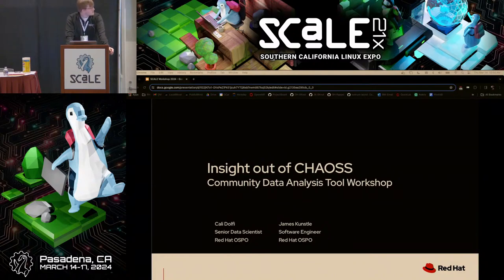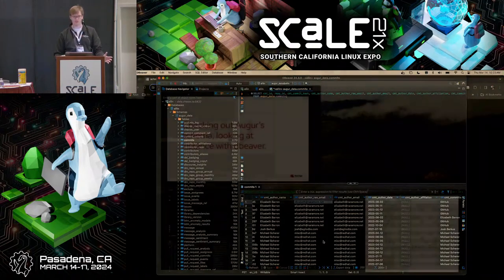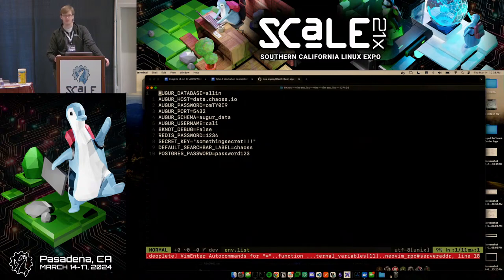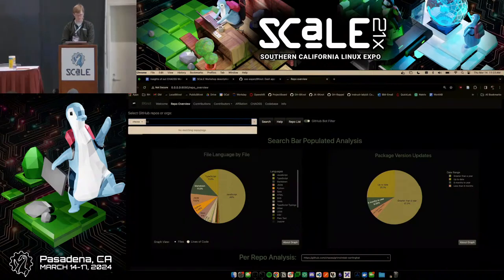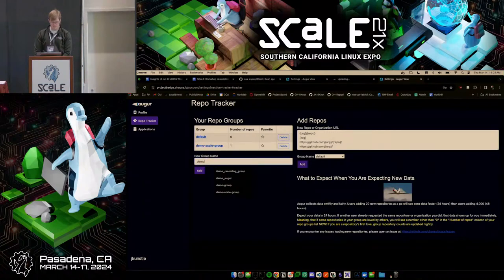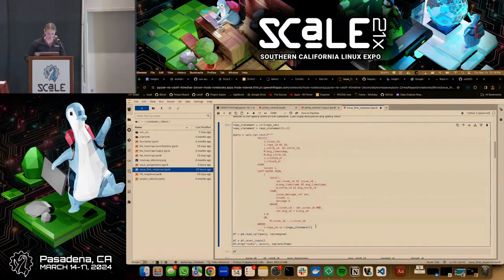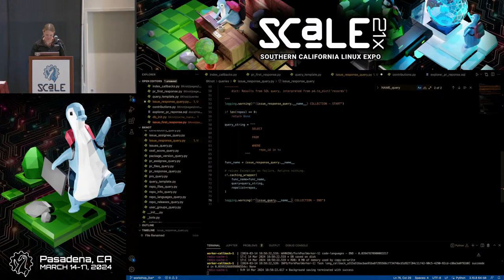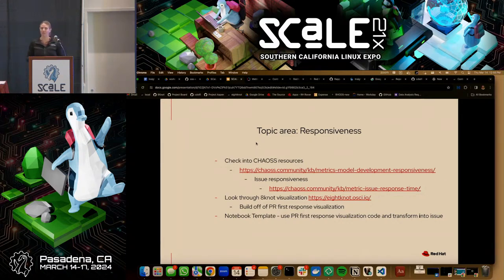Insight out of CHAOSS: Community Data Analysis Tool Workshop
Talk by Cali Dolfi, James Kunstle

Are you a community manager looking for insights into your community using open source tools? Are you a data scientist looking to build custom visualizations in Python or with the Dash framework? This workshop is for you! Red Hat’s Open Source Program Office’s data science team will walk you through how they dive into contributor and community data using Augur and 8Knot. This workshop requires Python proficiency.